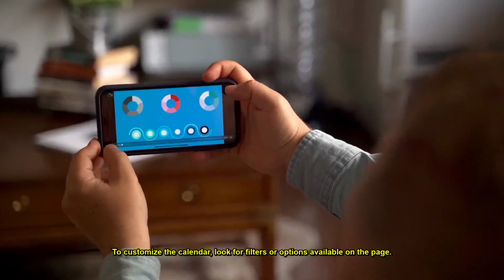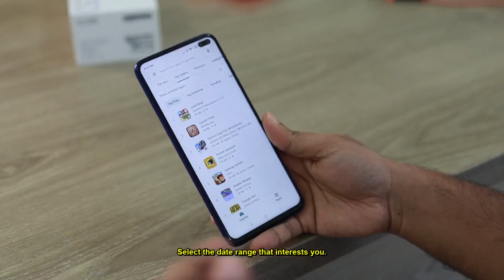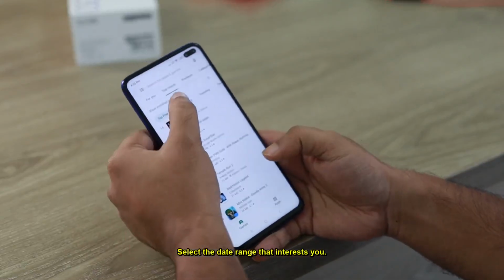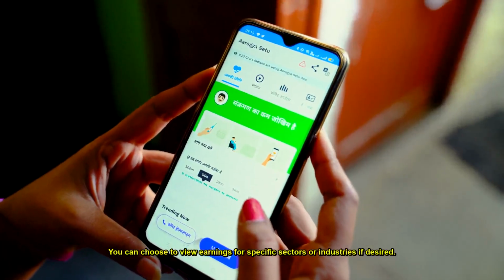How to setup earnings calendar tracking with MarketWatch - Detailed Guide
In this detailed guide, learn how to set up earnings calendar tracking using MarketWatch to stay updated on the latest financial events. Discover step-by-step instructions, tips for maximizing your tracking efficiency, and insights on how earnings reports can impact your investment strategy. Whether you're a seasoned investor or just getting started, this video will help you navigate the earnings calendar with ease. Don’t miss out on crucial earnings announcements - watch now to enhance your trading game!